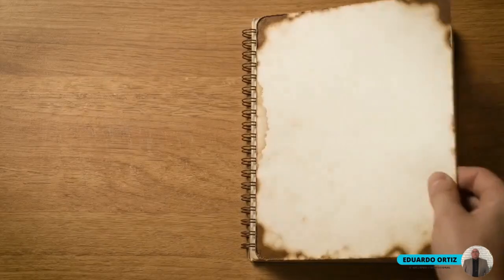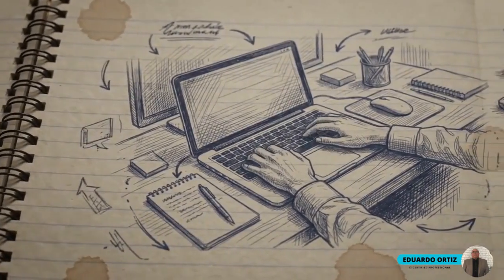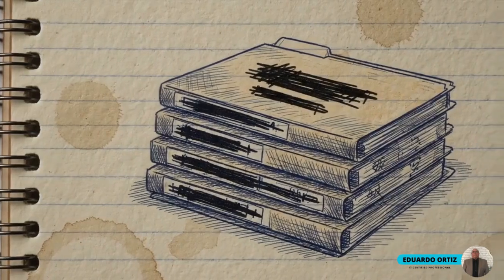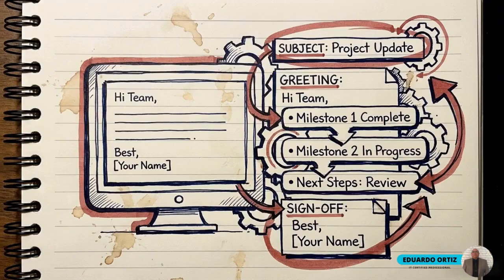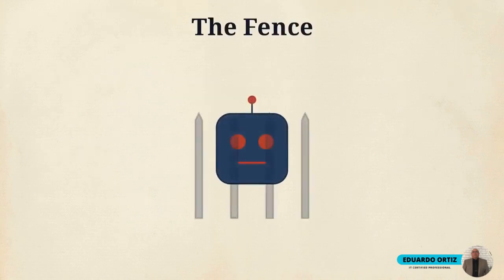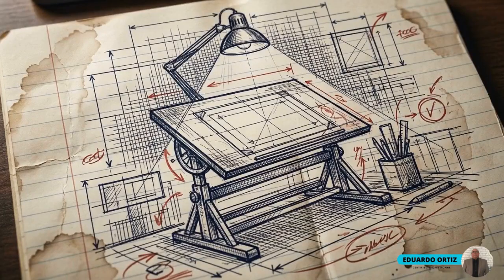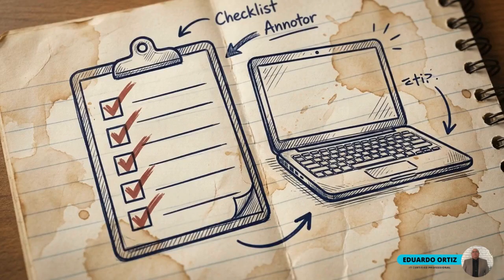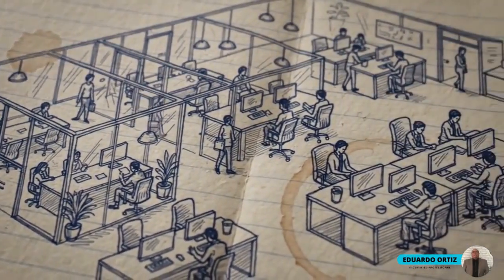Safe Prompt Blueprint: Securing AI for Work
Before entering anything into an AI, you must remove any sensitive, private, confidential, or regulated information.

2.  Law Enforcement and Legal Data: Criminal justice information, police report numbers, and case numbers. You must also exclude any details that could expose an investigation, department, or the city.

3.  Health Information: Any medical information.

4.  IT and Security Data: Passwords, credentials, network details, IP addresses, internal security procedures, and vendor account numbers. You should also avoid using the real names of internal servers or databases.

To safely provide context to the AI, use placeholders (such as [Employee Name], [Address], or [Internal Application]). This allows you to maintain the structure and intent of your prompt without exposing real, sensitive data.

Always write your prompts as if they could be seen by someone outside your organization!